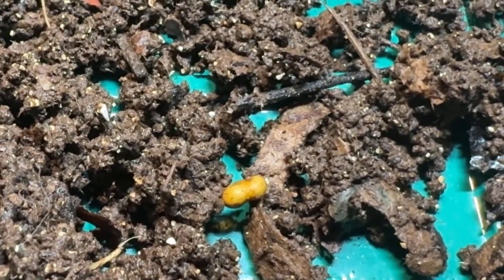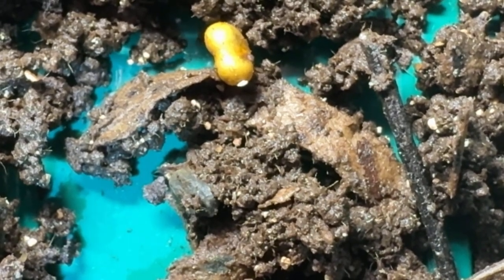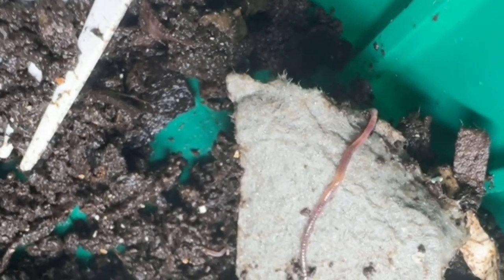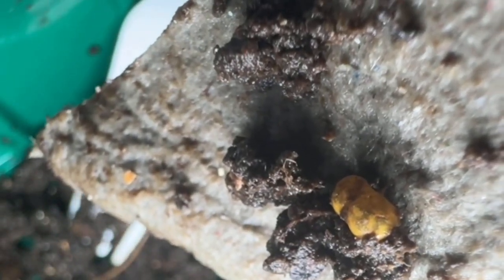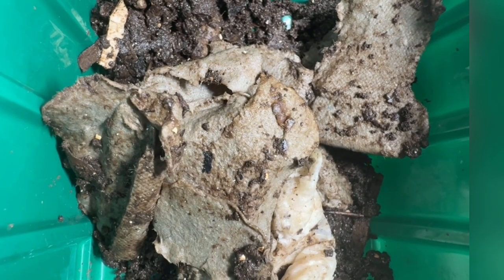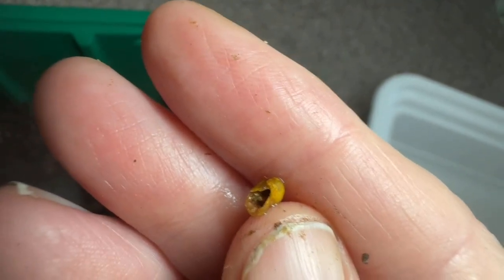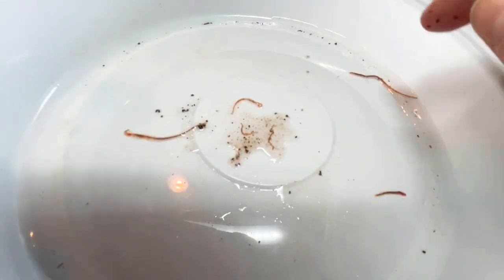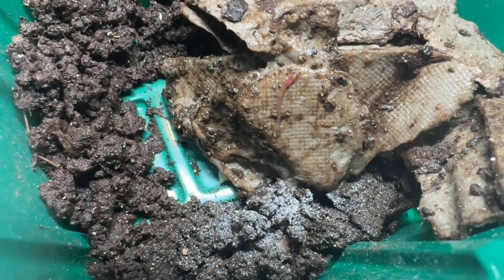Whoa! How many baby worms are in this DOUBLE cocoon?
I'm once again surprised and delighted to find a double cocoon in one of my worm bins. This seems to be two fully formed cocoons firmly attached together. I wonder if the same worm that deposited the double cocoon a year or two ago deposited this one?? Maybe it's a curiosity of one worm and not indicative of normal worm reproduction. I can't answer those questions, but in this video I can show you how many worms emerged from this double cocoon in three updates over 19 days.

See my other video for a more detailed explanation of the beautiful pale purple worms called Arctiostrotus Vancouverensis. They came along for the ride when we brought manure onto our property from an organic farm in Shirley, BC in January 2021:

Let's follow this gang of six as they grow up!

Sandra 🪱🪱🪱🪱🪱🪱